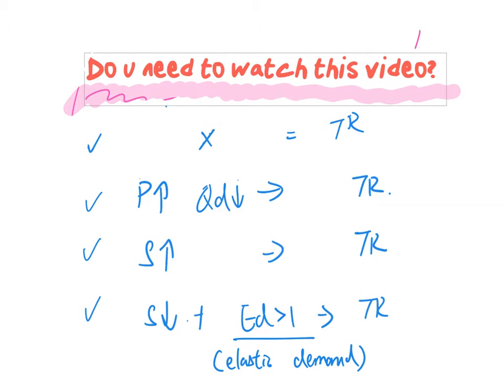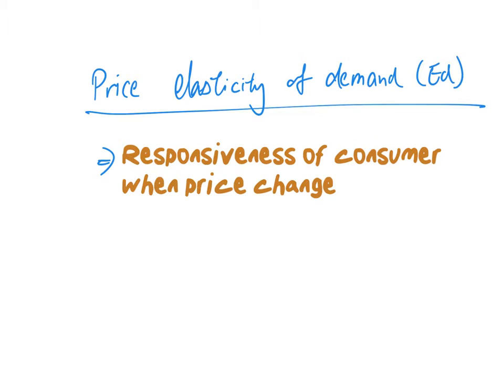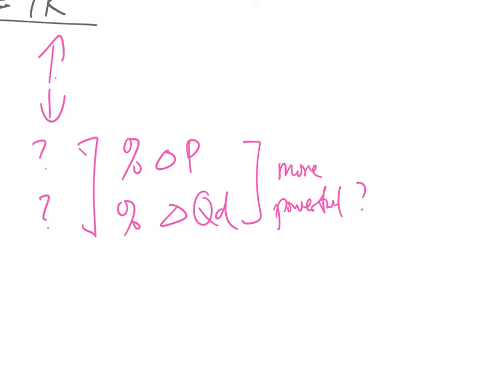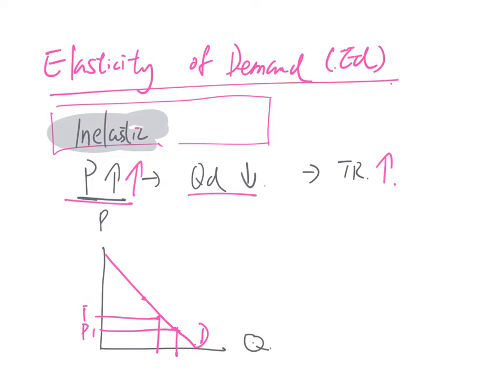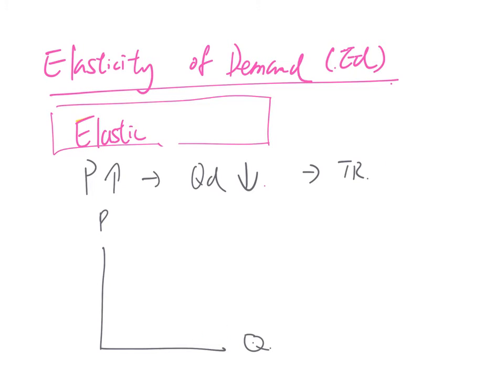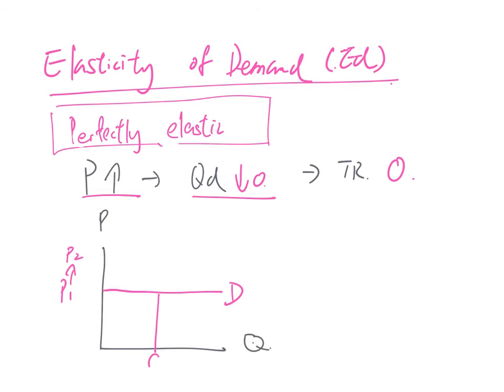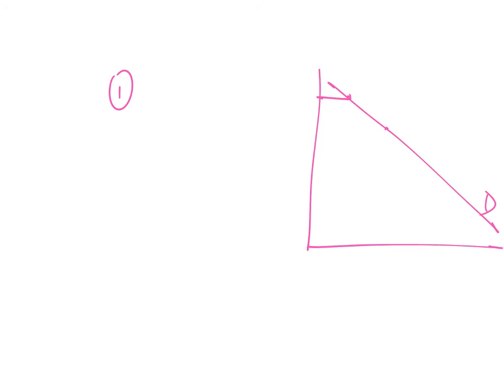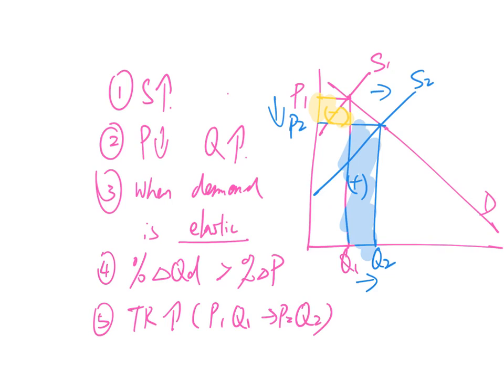DSE Economics - Price elasticity of demand and supply - Concepts summary (English)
For Non Chinese Speaking students (NCS)